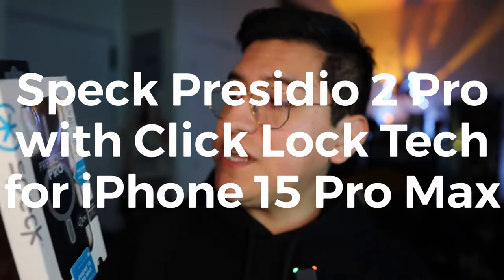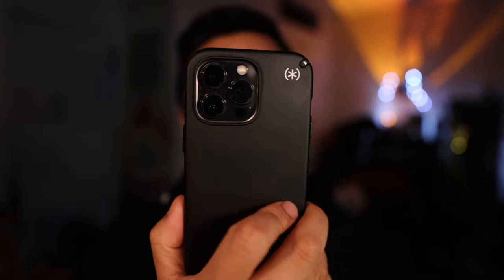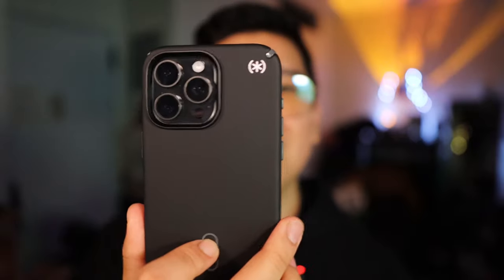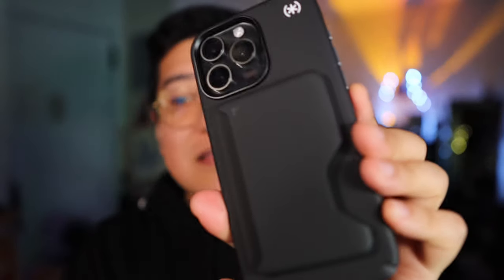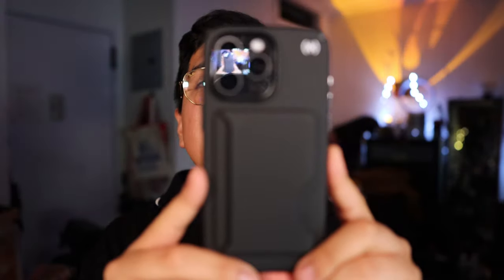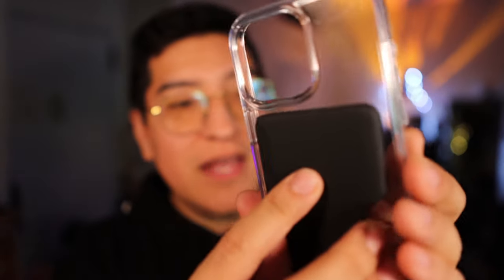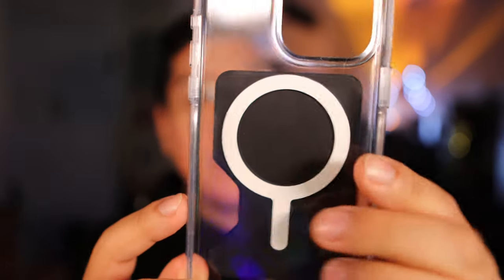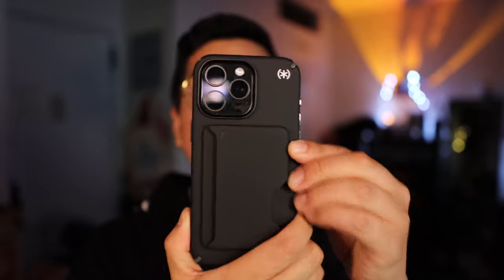Speck Presidio 2 Pro for iPhone 15 Pro Max